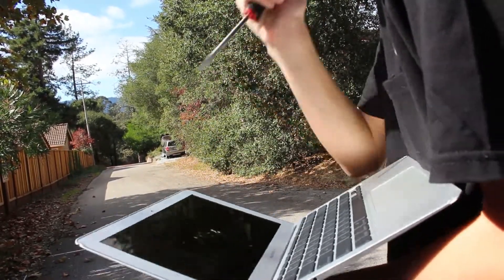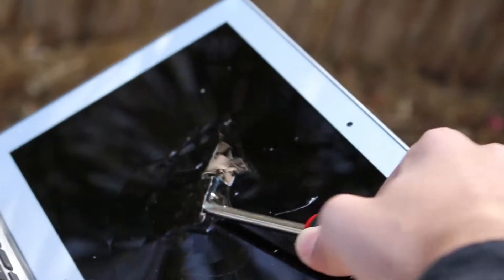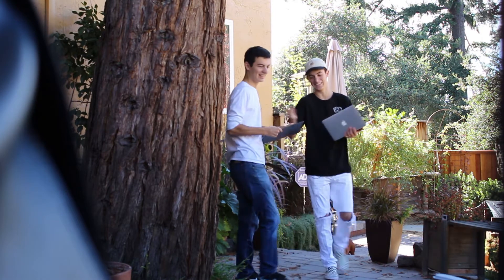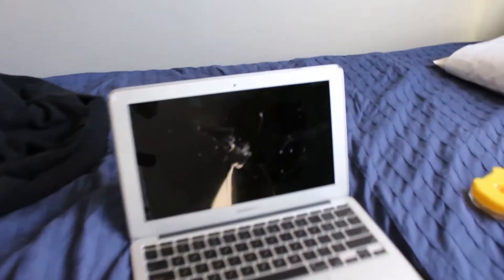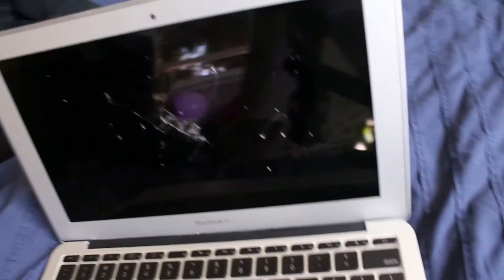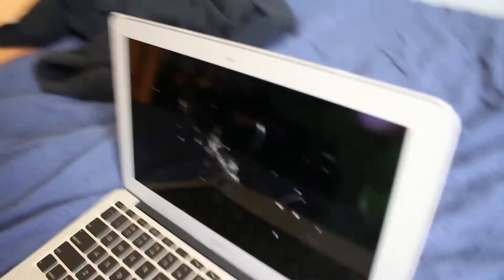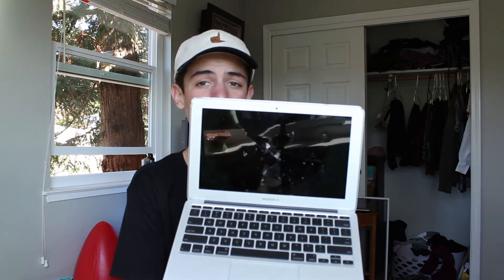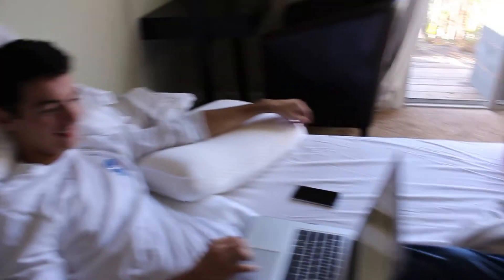BROKE MY BROTHERS LAPTOP! *PRANK* (HE WAS PISSED)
LOLOLOL!! I pretended to break my brothers Apple MacBook Air laptop. It went super well!! He got super mad!! :)

My name is Ben Lemus and I love to travel document my life and post it for other people’s enjoyment! I love to prank people and do all sorts of videos!!